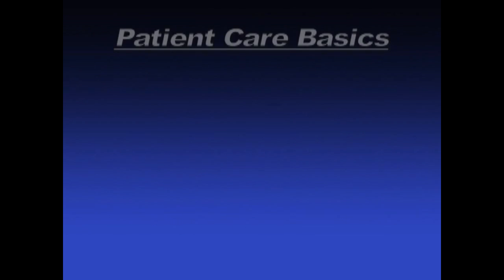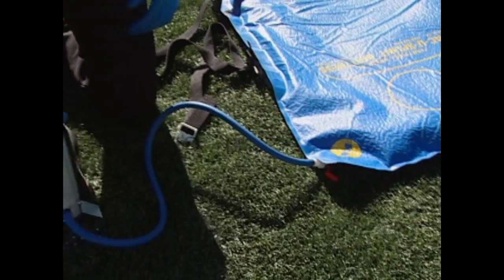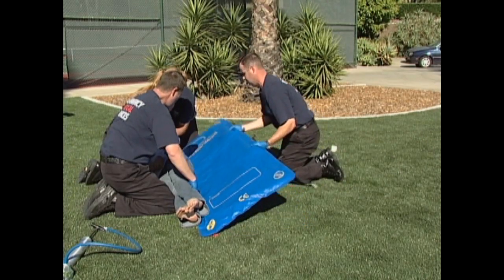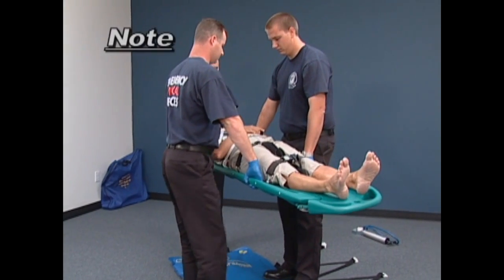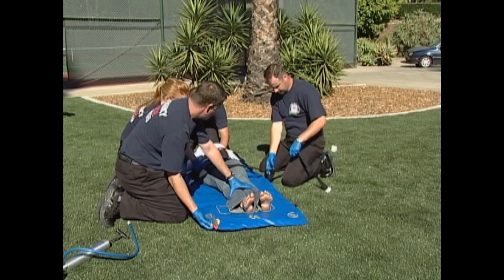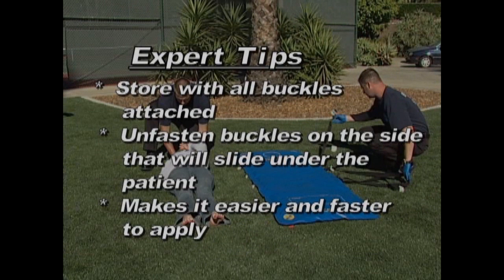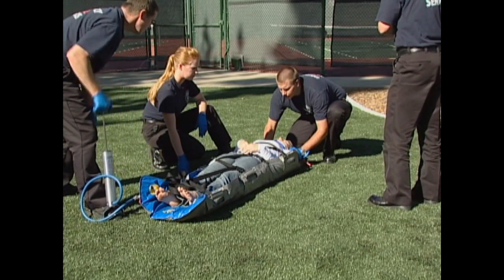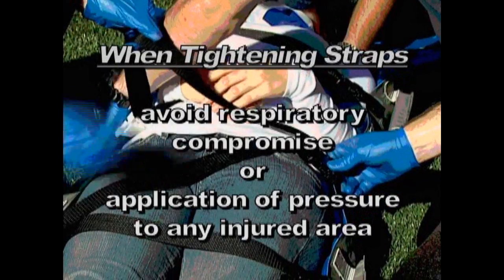EVAC-U-SPLINT Adult Mattress Application Guidelines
Instructions for using Hartwell Medical's EVAC-U-SPLINT Adult Vacuum Mattress.